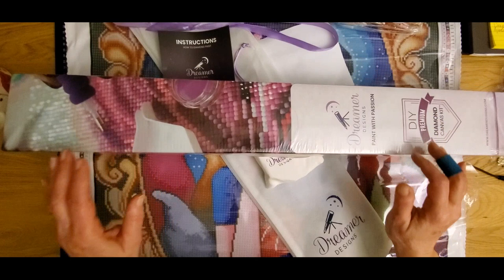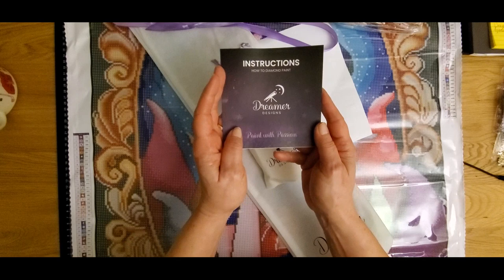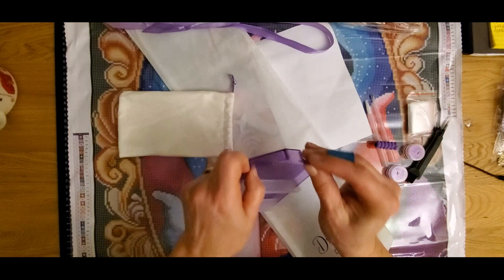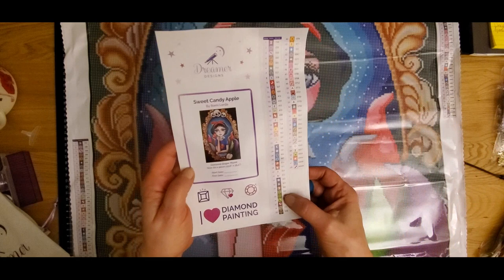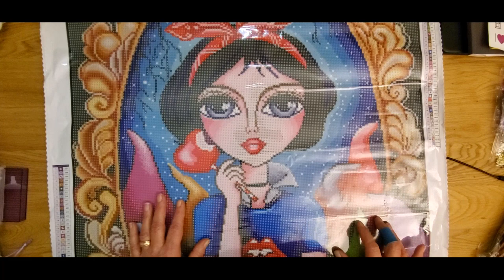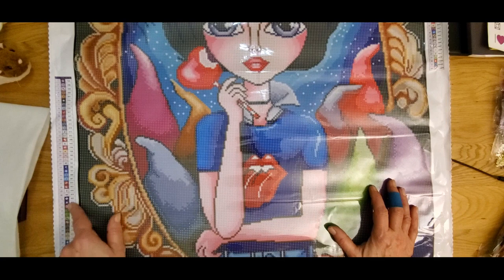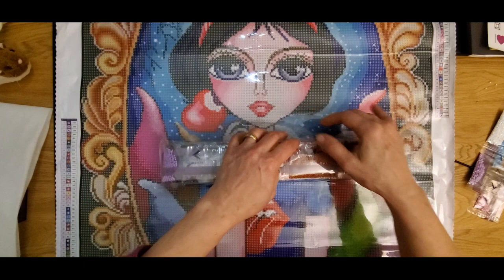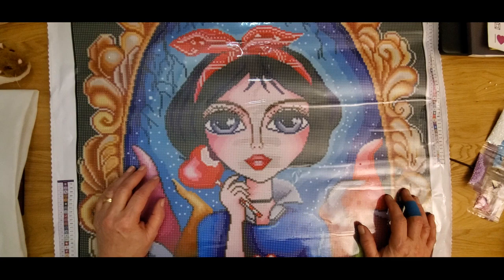Unboxing Dreamer Designs ✨️ Sweet Candy Apple 🍎 😋 Artist Romi Lerda 💜👩‍🍳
Video Merge

Welcome to my Craft Kitchen/ Pantry 💜👩‍🍳
Dreamer Designs Unboxing ✨️
Sweet Candy Apple 🍎 😋

Chefdiamond89